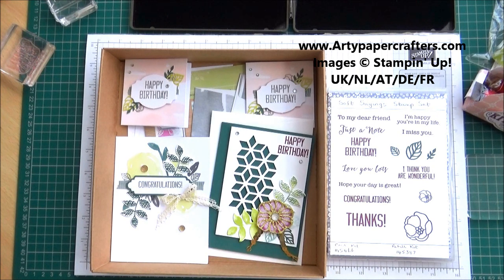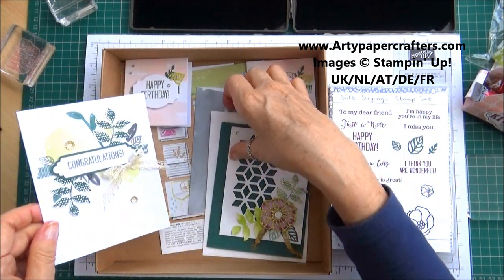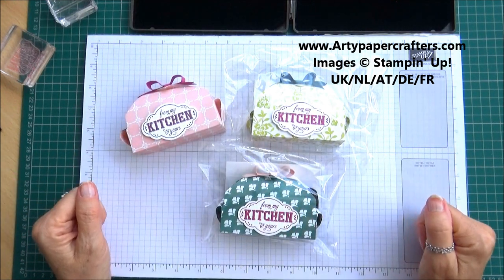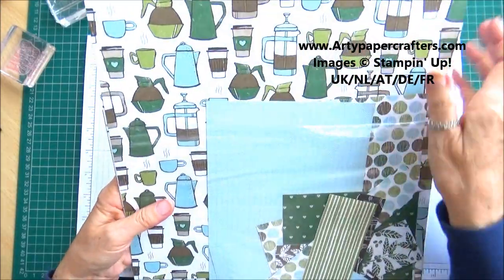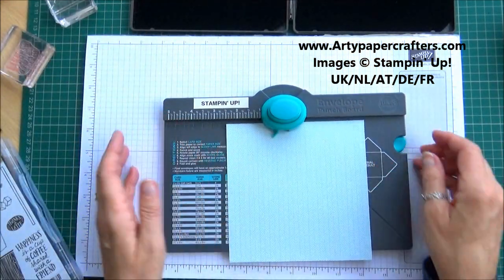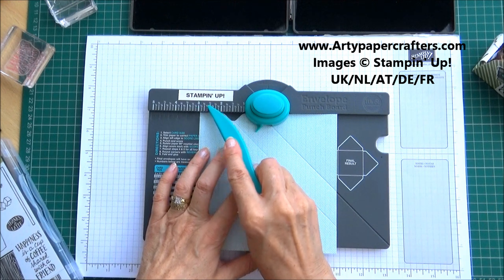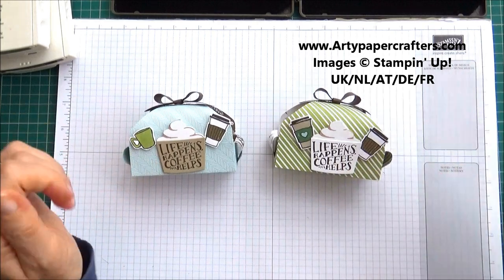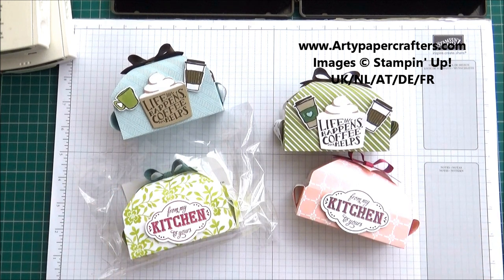Envelope Punch Board Coffee Break Baskets - SandraR Stampin' Up Demonstrator Independent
If you would like to find out more of how to become a Stampin' Up Demonstrator and enjoy all the benefits and discounts then